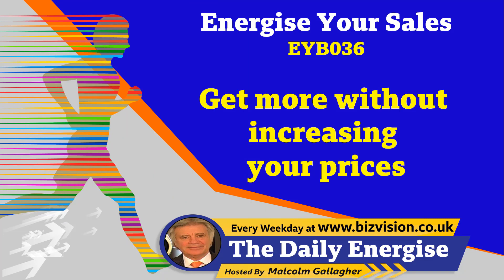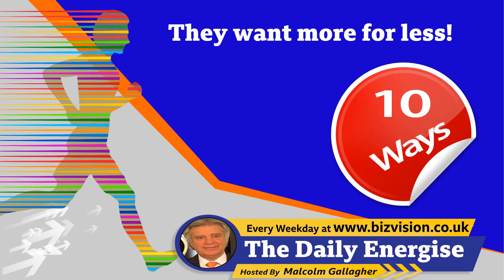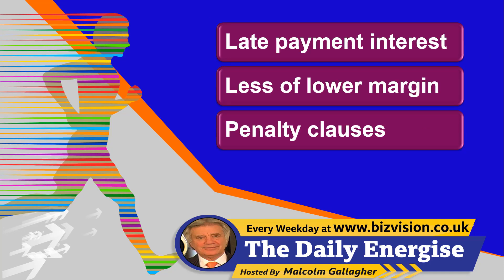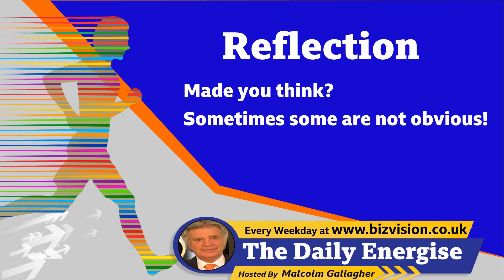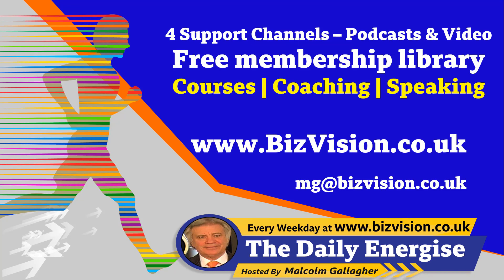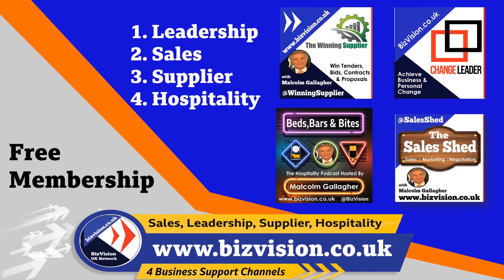EYB036 How to get more without increasing your prices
How to get more without increasing your prices. Your customers want more for less. You need more revenue. In this DailyEnergise video MalcolmGallagher of bizvision, an international sales coach, host of BizVision’s Leadership Plus, Supplier Plus and Sales Plus Channels gives you tips on how to get more without increasing your prices. The Daily Energise is published every weekday by Malcolm on the BizVision Network at bizvision.co.uk, his Linked In channel, YouTube & Vimeo. for free access to FOUR online business support channels and our Focus On Zone for programmes like this.